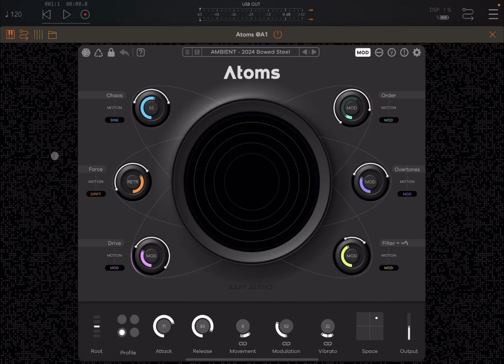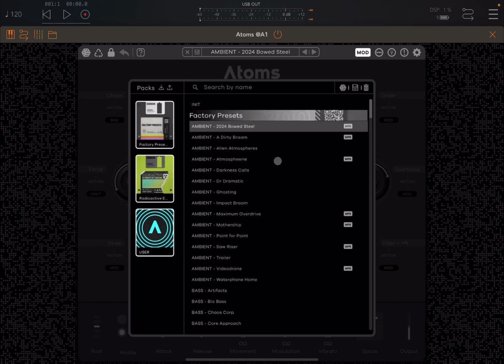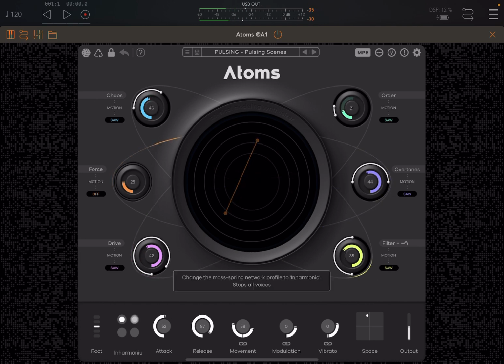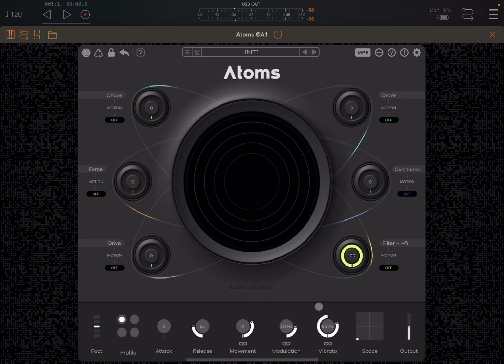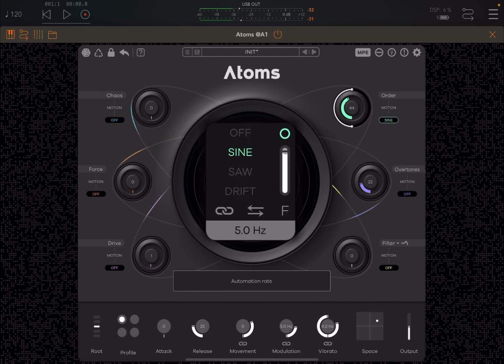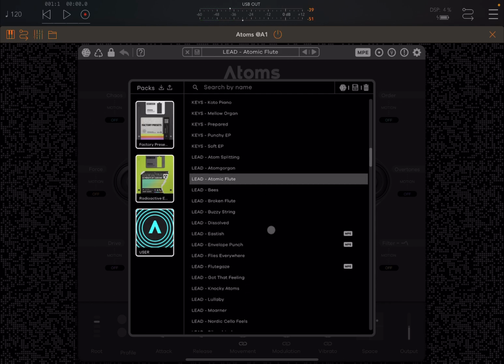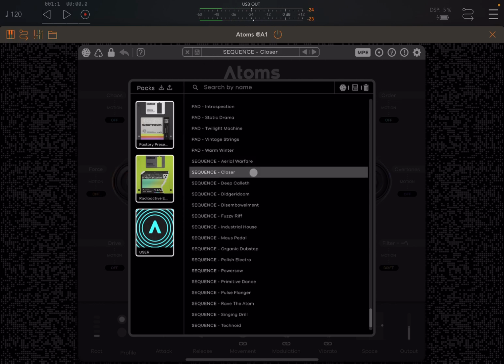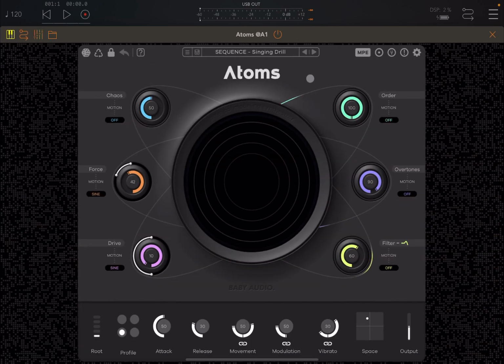IOS Physical Modelling Synth MPE AUv3 - Baby Audio Atoms Demo / Tutorial: is it any good?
Physical Modelling Synth with MPE - Baby Audio Atoms (iOS) : is it any good?

SYNTHESIS FROM THE OTHER SIDE

Atoms is a new kind of synth plugin that uses cutting edge physical modeling to generate an endless variety of organic and otherworldly sounds. Use it to build rich and alive textures the world hasn't heard before.

COMPLEX PHYSICS IN A SIMPLE PACKAGE

Physical modeling simulates the behavior of real life instruments. But Atoms takes you beyond what's possible in the natural world. Its features are deep enough to explore the outer bounds of sound design, yet so simple that you can easily mangle, shape and create.

Atoms is powered by a simulation of interconnected masses and springs with tweakable properties and dimensions. The model is triggered by a virtual bowing action that excites the system and makes it vibrate to generate sound.

A LIVING ORGANISM

Nothing in the natural world is ever truly static. Physical modeling mimics this by generating sounds with the same organic fluctuations as acoustic instruments.
Atoms takes it even further. Its six main parameters can be automated with a selection of powerful motion options to add extra life. This lets you create soundscapes that are constantly shifting and re-generating, like a natural organism.
If you're used to working with sample libraries, Atoms will bring a new level of otherworldly realism into your tracks.

Its six main parameters can be automated with a selection of powerful motion options to let you create soundscapes that are constantly shifting and re-generating like a natural organism.

With musical patch randomization, physically modeled effects and hundreds of presets, Atoms is your laboratory for advanced sound design on iOS.
Atoms Features:

- AUV3 support for use in your favorite mobile DAW
- Mass-spring interaction physical modeling engine:

Create haunting, organic sounds that bristle with life.

- 6 Motion automation parameters:

Easily set key controls in motion for shifting, evolving textures
- Polyphonic Aftertouch via MPE:

Use next-gen MIDI controllers for even greater expression

- 4 Distinct physical modeling profiles:

Change Atom's character for different tonal colours

- Physically modeled effects:

Modulation effects like chorus, vibrato and tremolo generated by the model itself

Winners:

Gm-kp8is
Bristol_manor
Berttorino3063

Rules to enter the competition to win a code for this app:
1 - Subscribe to the channel, 2 - Click on Like, and on the bell icon, 3 - Leave a comment about the video on YouTube, 4 - I will choose 3 winner/s from the comments on the video and update the video description in the next 1 days about who won, 5 - The winners can retrieve a code sending an email to with a screenshot as a proof they are subscribed to the channel. You need to check on the video description if you won or not as I will not be leaving a reply to comments as per previous rules. After I notified who the winner/s is/are I will give 1 days for the codes to be collected. After 2 days the codes not collected will be distributed to other subscribers. The rules above have changed due to continued challenges with reliability of comments in YouTube.